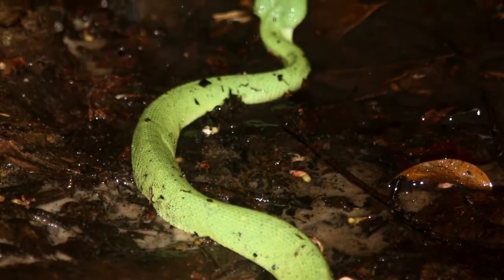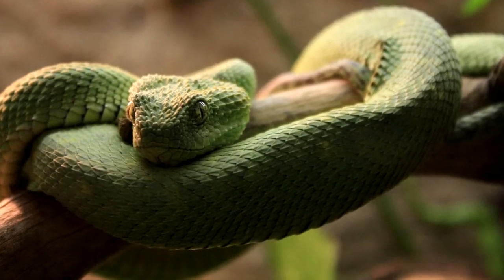BUSH VIPER: THE SMALL BUT INCREDIBLE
On this episode of Animal Fact Files discover some African snakes with a deadly bite and the look of a dragon.

We always do what we can to be as accurate as possible, but we're only human; if you catch a mistake please let us know and provide a link for verification!

All images, videos and sound effects used herein are 1) public domain, 2) used under a Creative Commons license*, 3) used with the express permission of the copyright holder, or 4) used under the parameters of Fair Use law.

*you can find information about all the different types of CC licenses
**changes were made to the original